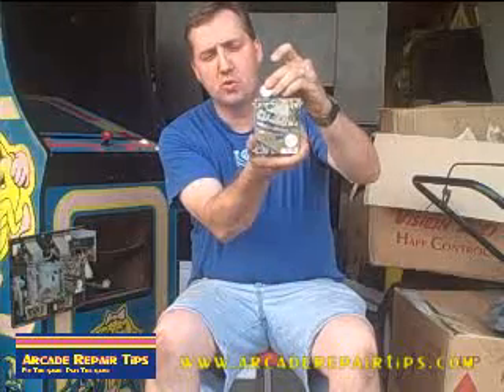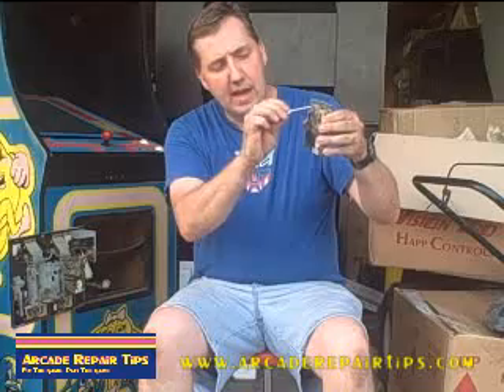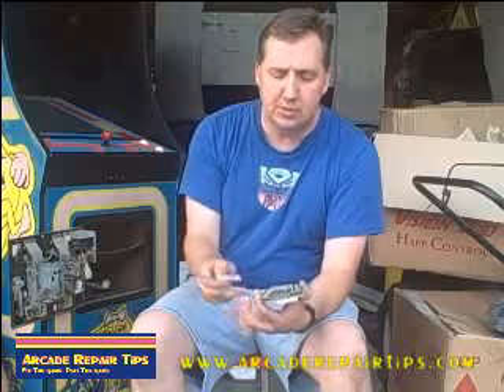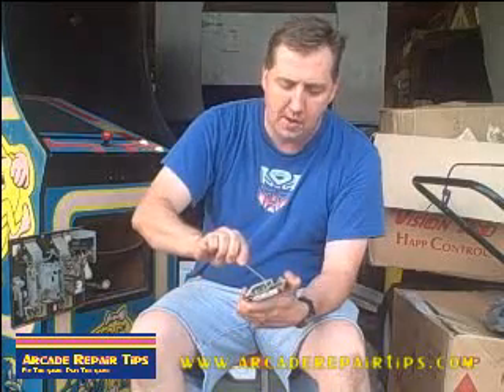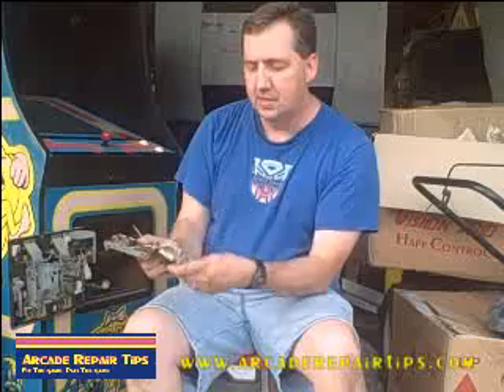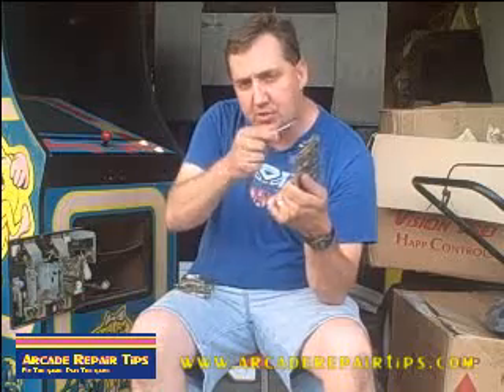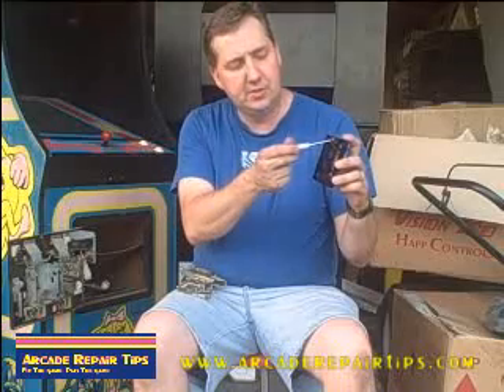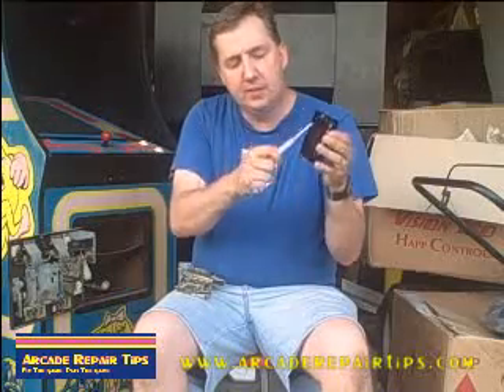Arcade Repair Tips - Adjusting A Coin Mech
Welcome to the Arcade Repair Tips Video Series! In this video, Tim Peterson will show you how to adjust a coin mechanism so that your arcade game can collect money.